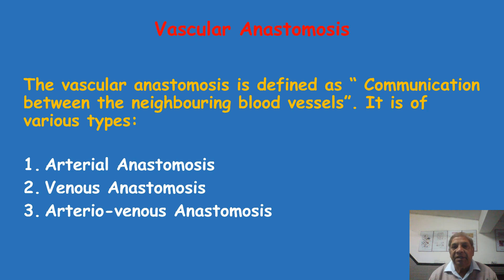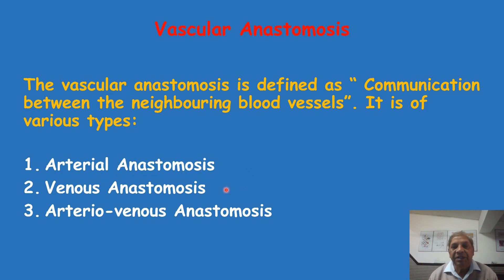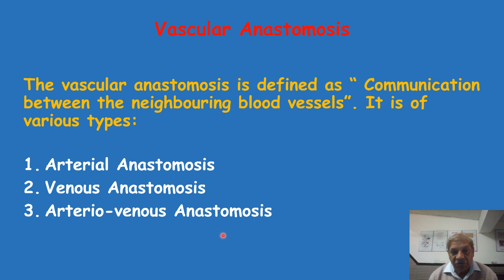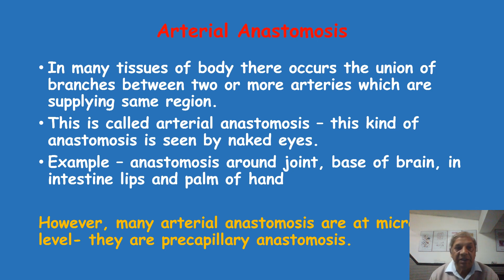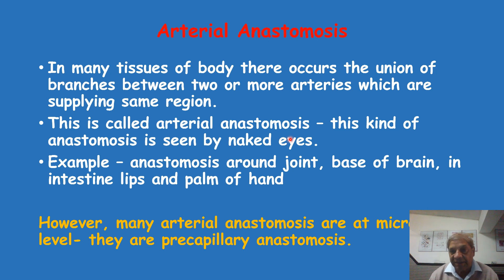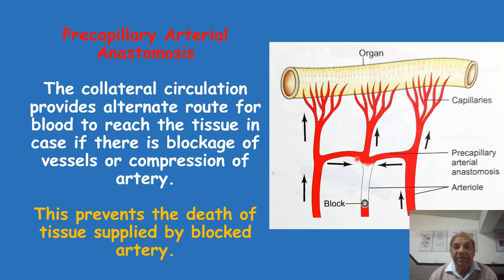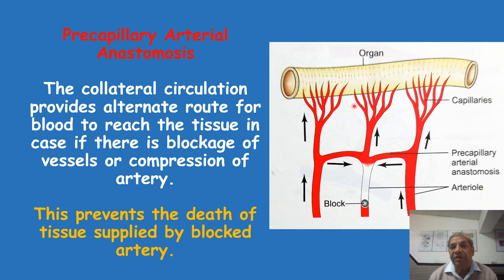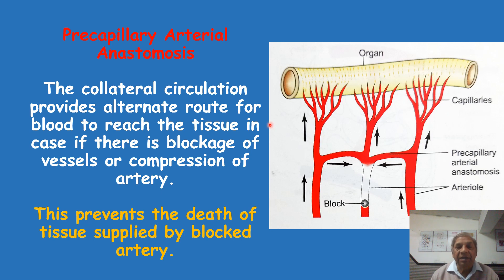Precapillary arterial anastomosis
In most tissues of body, adjacent arterioles anastomose with each other. This saves the tissue from death in case of blockage of  any arteriole.